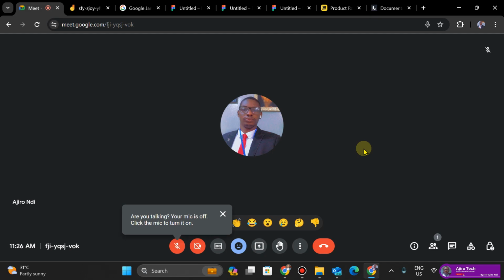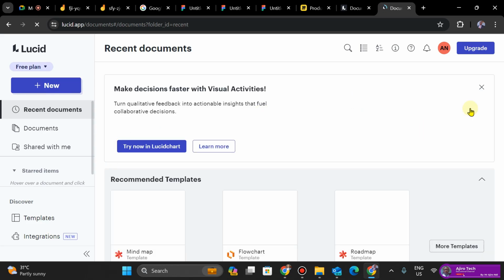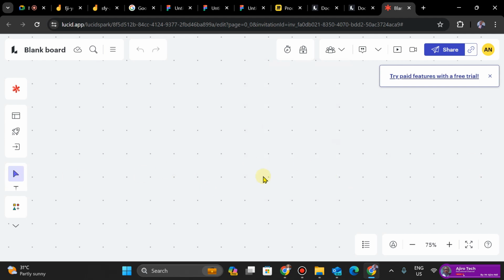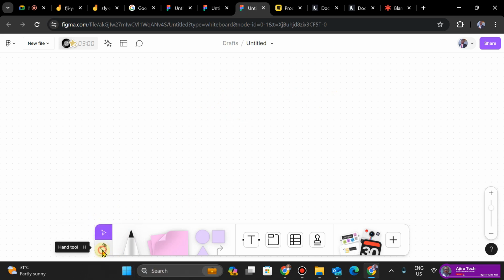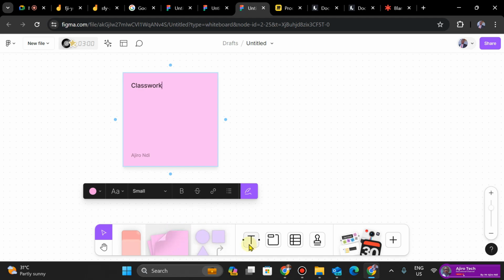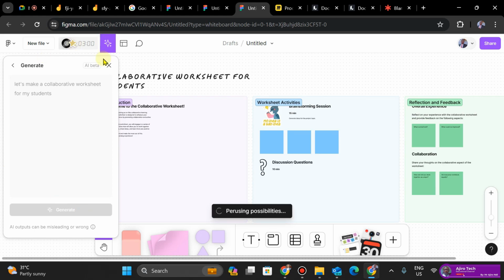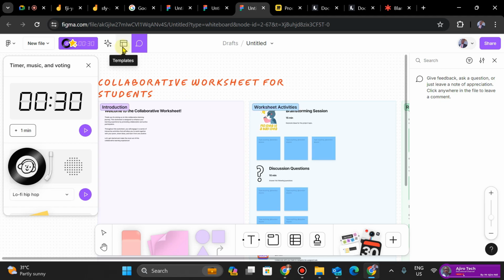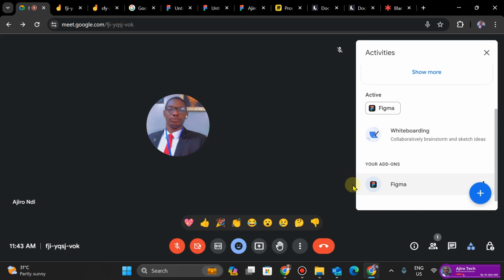How to use Figma (Digital Whiteboard)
Figma Whiteboard is a collaborative digital space designed for teams to brainstorm, ideate, and collaborate in real time. With its intuitive interface and powerful tools, Figma Whiteboard enables teams to visualize ideas, map out concepts, and streamline their creative processes. Whether you're sketching out rough ideas, creating detailed diagrams, or collaborating on complex designs, Figma Whiteboard provides the flexibility and functionality needed to bring your ideas to life. By combining the convenience of digital collaboration with the versatility of traditional whiteboarding, Figma Whiteboard empowers teams to work together more effectively, no matter where they are.